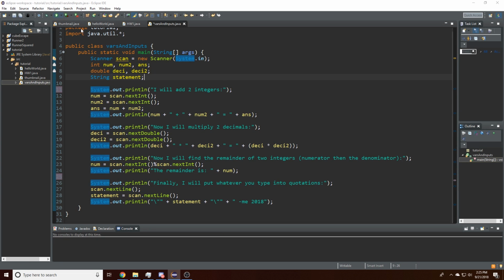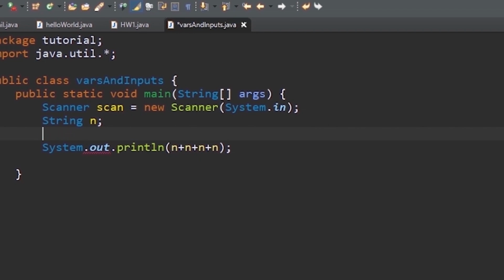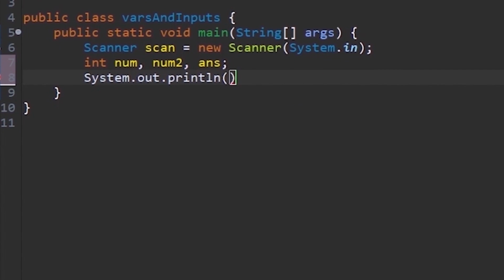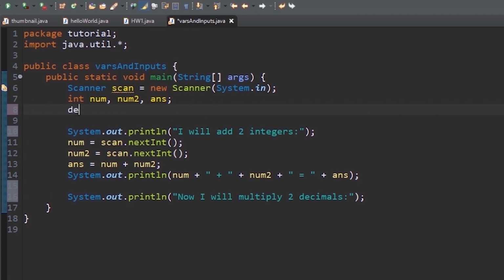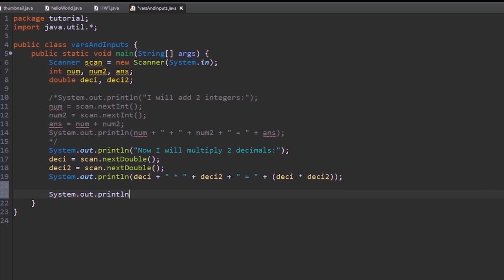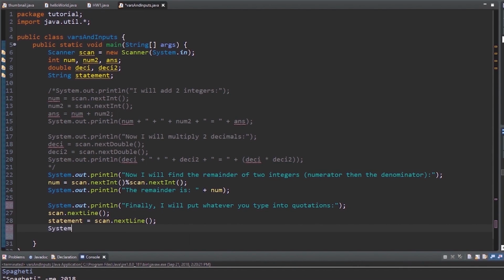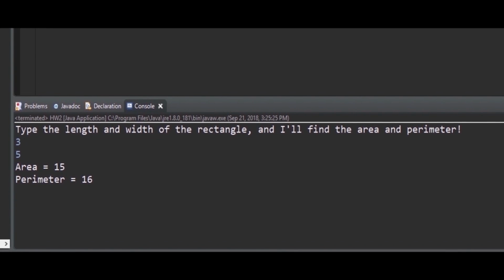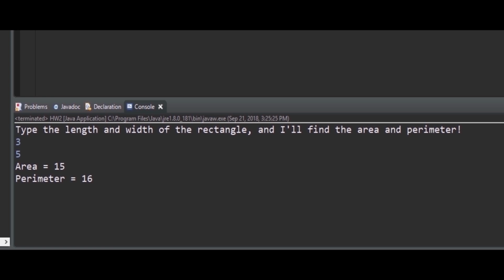Coding in Minutes; Java part 3; Variables and User Input:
Thanks again to Jovan for editing this video!

Have a question? Ask in the comments below!

Code:
package tutorial;
java.util.*;
25:10
public class varsAndInputs {
 public static void main(String[] args) {
  Scanner scan = new Scanner(System.in);
  int num, num2, ans;
  double deci, deci2;
  String statement;

  System.out.println("I will add two integers:");
  num = scan.nextInt();
  num2 = scan.nextInt();
  ans = num + num2;

  System.out.println(num + " + " + num2 + " = " + ans);
  System.out.println(Now I will multiply 2 decimals:");
  deci = scan.nextDouble();
  deci2 = scan.nextDouble();
  System.out.println(deci + " * " + deci2 + " = " + (deci*deci2));

  System.out.println("Now I will find the remainder of 2 integers (numerator then denominator):");

  num = scan.nextInt()%scan.nextInt();
  System.out.println("The remainder is " + num);
  31:30
  System.out.println("Finally I will put whatever you type into quotations:");
  scan.nextLine();
  statement = scan.nextLine();
  System.out.println("\"" + statement + "\"" + " -me 2018");

package tutorial;

package tutorial;
import java.util.*;

public class HW2 {
  int length, width, area; //Find the perimeter without a variable representing it!
  //Area formula = l*w
  //Perimeter formula = 2l + 2w

package tutorial;

public class HW2 {
  int length, width, area;
  System.out.println("Type the length and width of the rectangle, and I'll find the area and perimeter!")
  length = scan.nextInt();
  width = scan.nextInt();
  area = length*weidth
  System.out.println("Area = "+ area + "\nPerimeter = " + (2*length + 2*width));